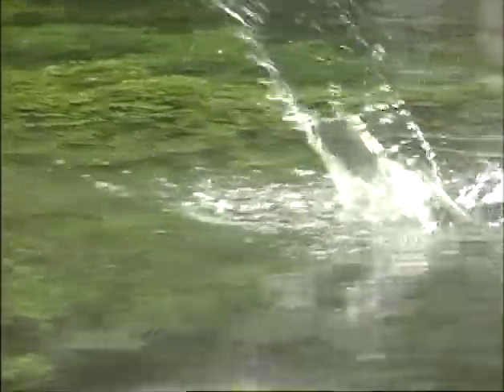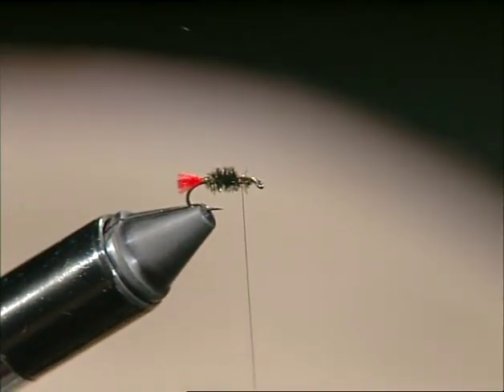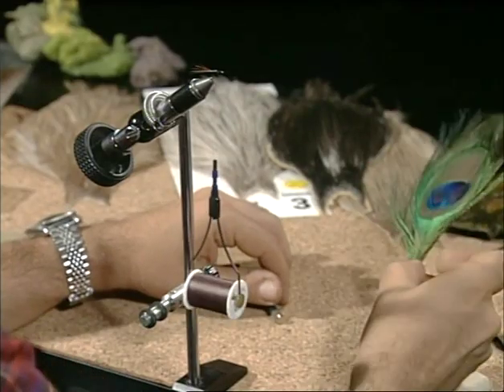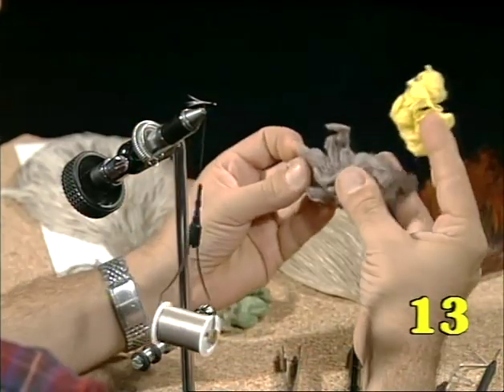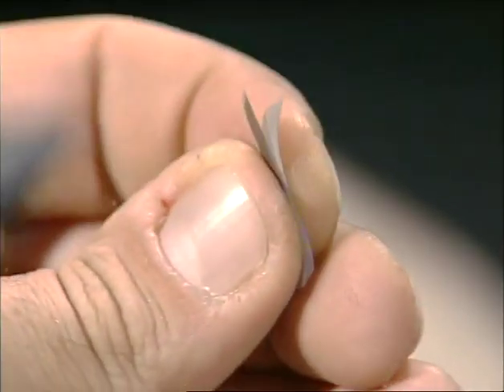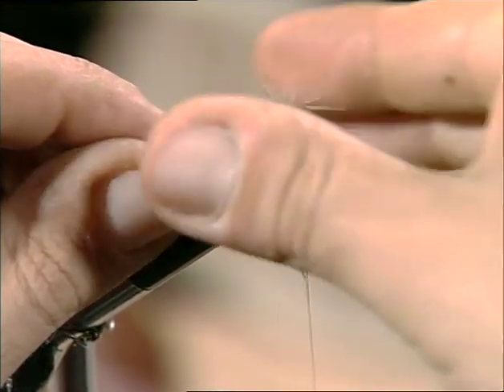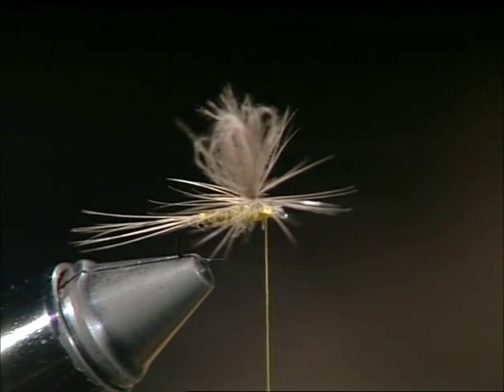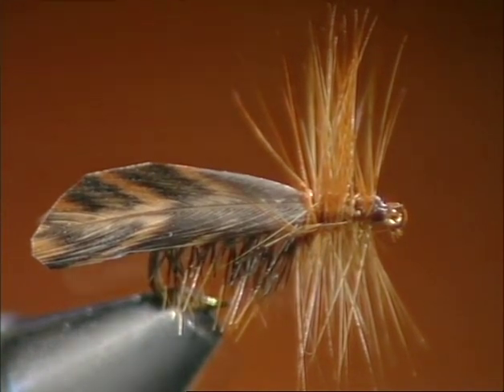Artificial Flies 1 ENG © 1991 - Mayfly Productions by Paolo Jaia - Dry Fly Tying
First Italian video on fly fishing in 1991produced and directed by May fly Productions by Paolo Jaia - Divided in Chapters

Chapters

00:00:00 - Start
00:00:34 - Introduction
00:04:54 - Materials
00:06:34 - Tails In bunches
00:09:30 - Tails Fanned with a ball
00:10:52 - Tails Fanned with thread
00:11:47 - Tails V-shaped
00:13:45 - Red Tag Tails
00:14:17 - Peacock Herl Bodies
00:16:08 - Pheasant Tail Bodies
00:24:14 - Quill Bodies
00:26:43 - Bodies in Poly etc.
00:27:50 - Bodies in Peacock Quill
00:31:21 - Tying Thread Bodies
00:34:18 - Hare Hair Bodies
00:40:00 - Capok Bodies
00:40:29 - Wings Outlined
00:46:42 - Wings Fiber Tuft
00:51:02 - Wings in Feather Section
00:54:18 - Wings in Hackles Tips
00:55:40 - Wings in Synthetic Fibers
00:58.35 - Wings in C.D.C.
01:02:21 - Emerger with C.D.C. wings
01:06:49 - Emerger with C.D.C. wing case
01:08:37 - Devaux 699
01:15:02 - Parachute
01:17:38 - No hackles standard
01:20:07 - Sedge - Feather Section Wings
01:25:54 - Sedge - Cemented Feather Wings
01:29:29 - Conclusion